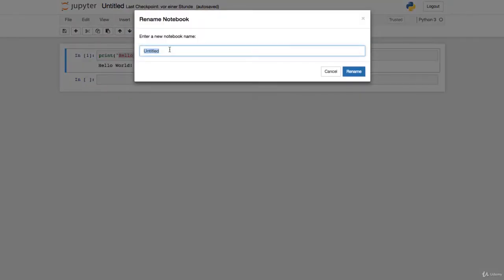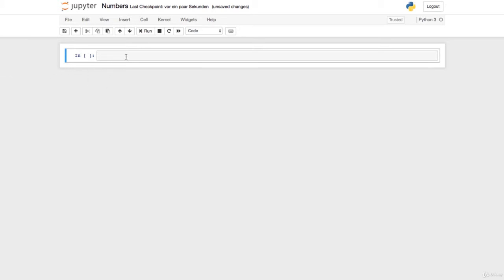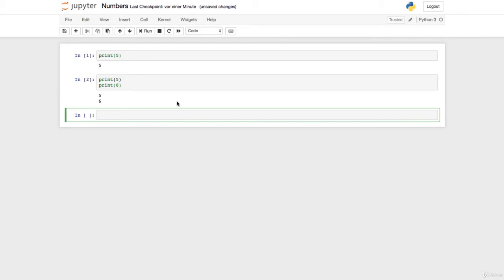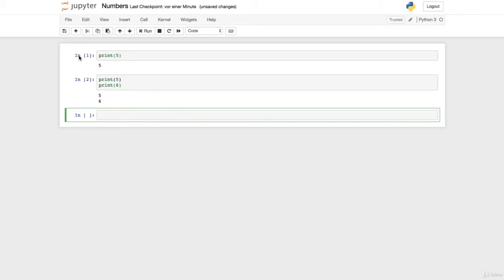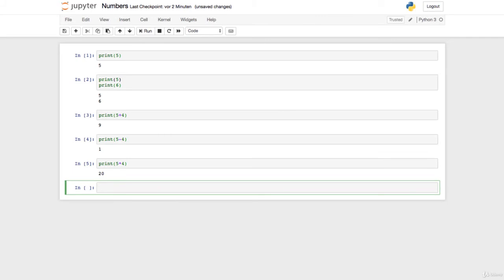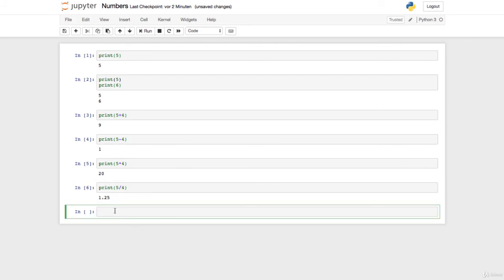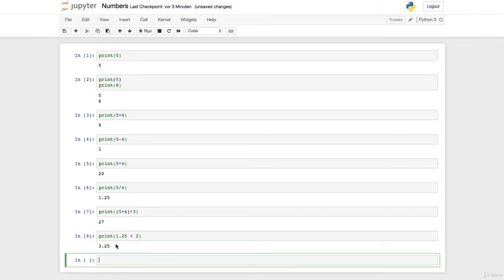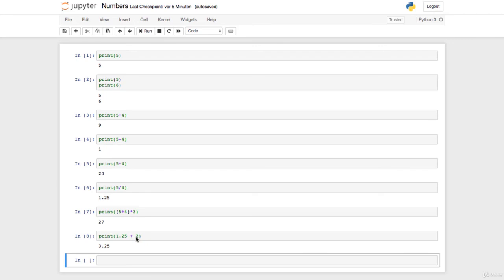4 . Numbers in Python